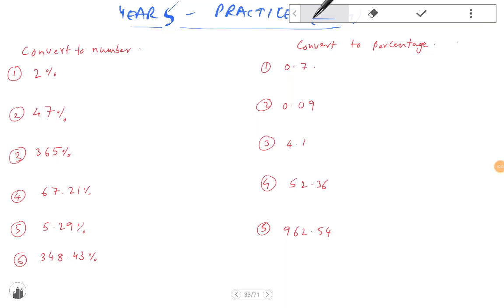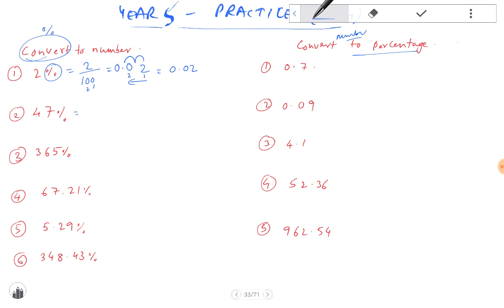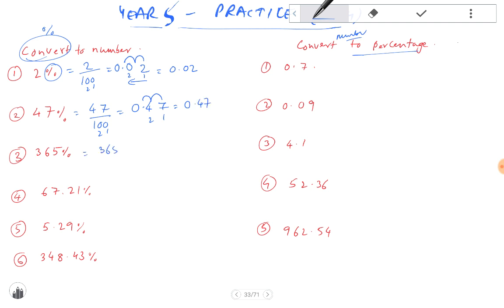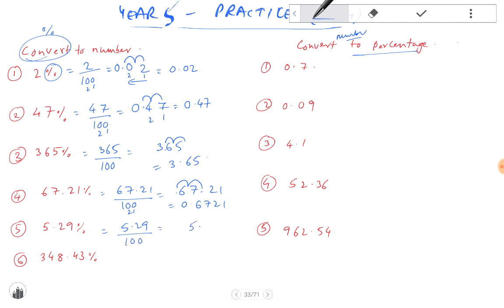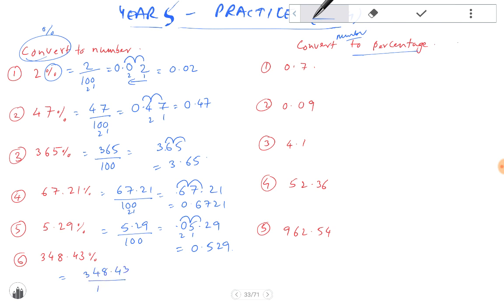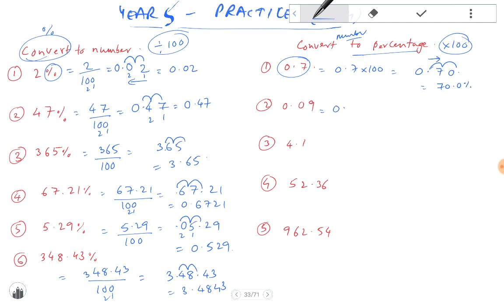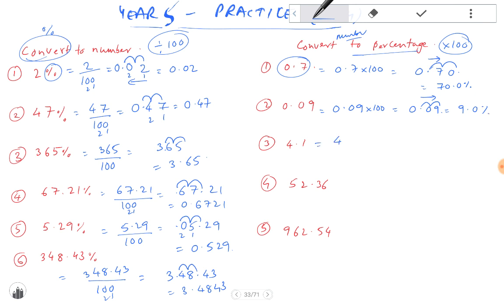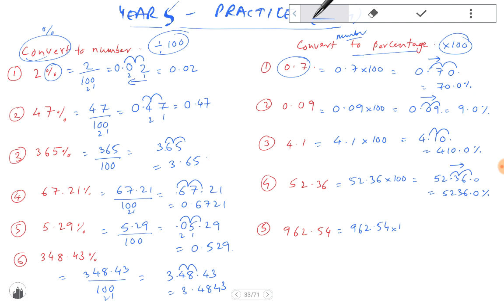Naplan year 5 convert decimal to percentage and convert percentage to number